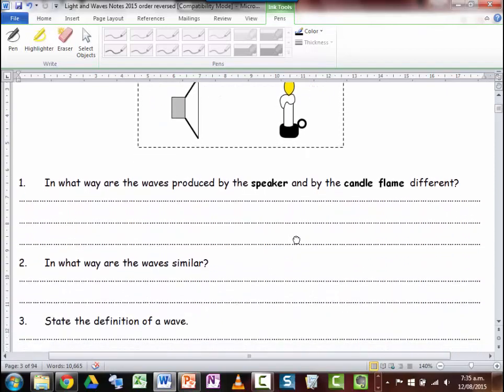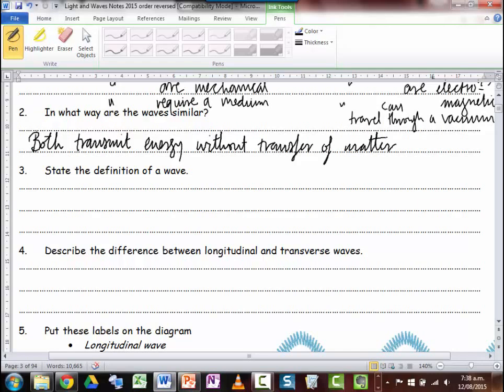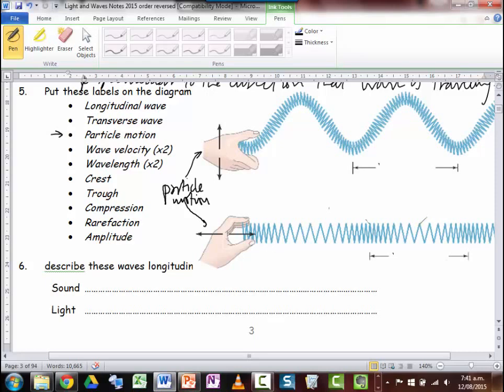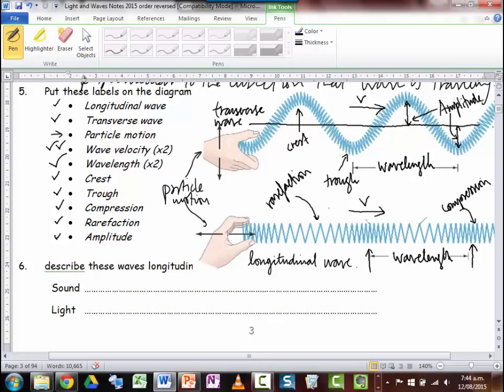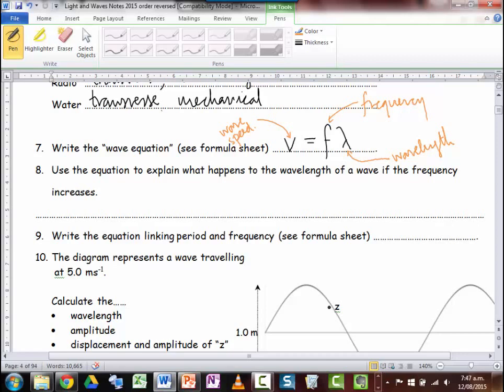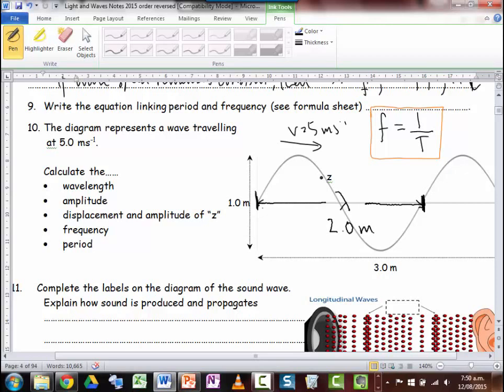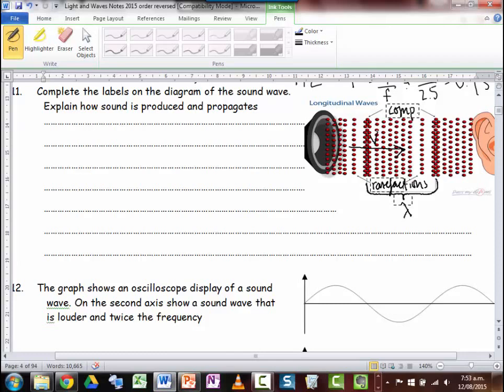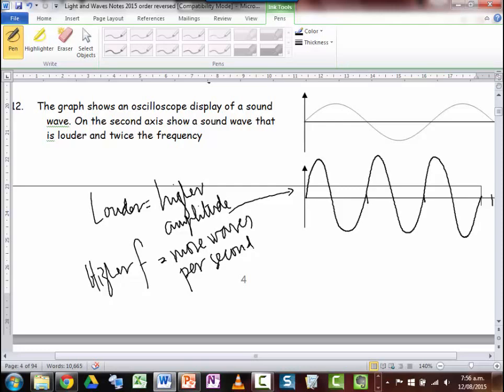01 Pre test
This video goes over the pre-test from the notes in detail. You can skip through the video to the parts, about which you feel uncertain.